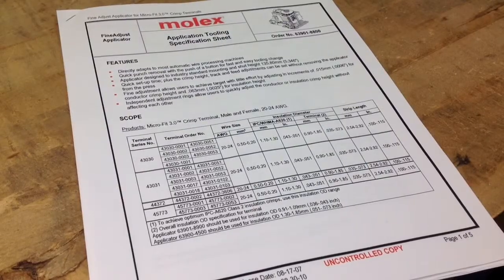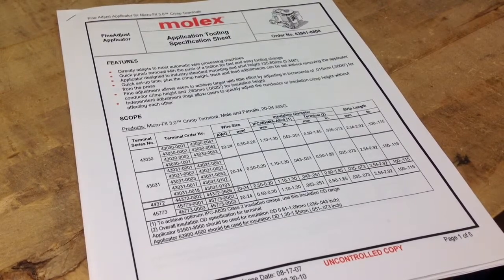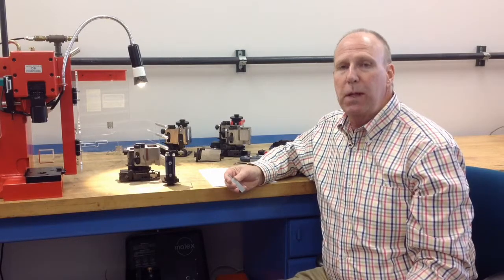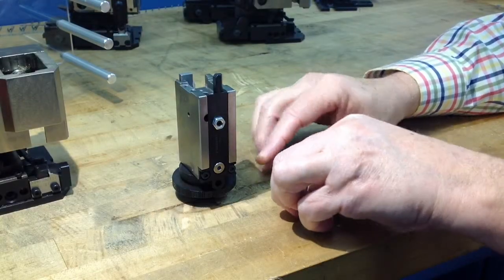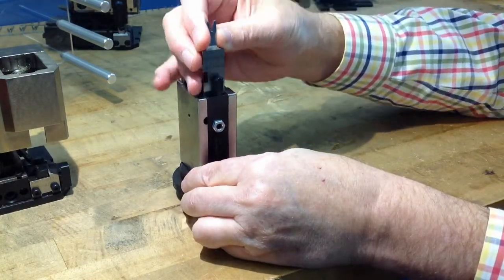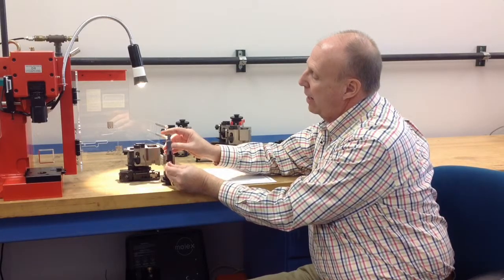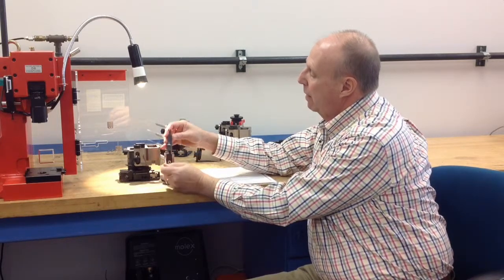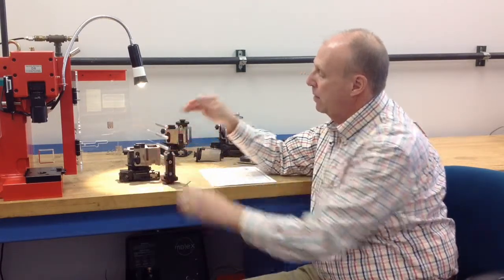Molex - Installation of the Punches into the Ram Fine Adjust Applicators